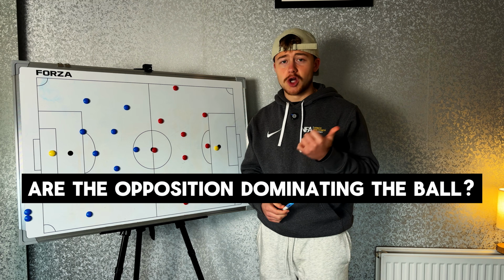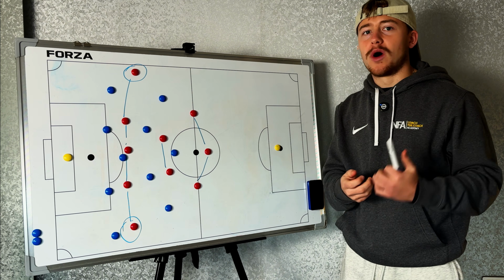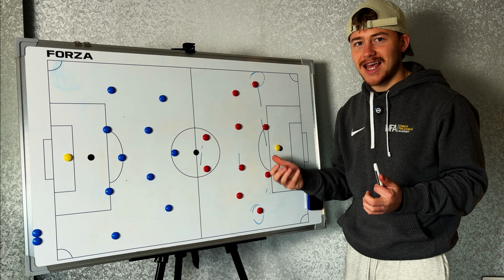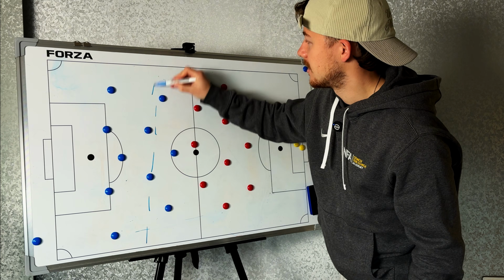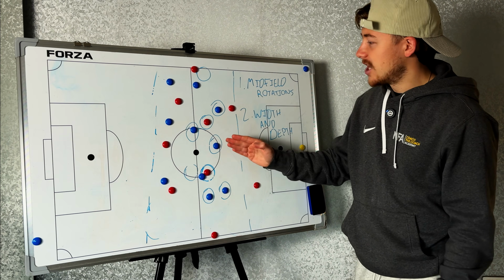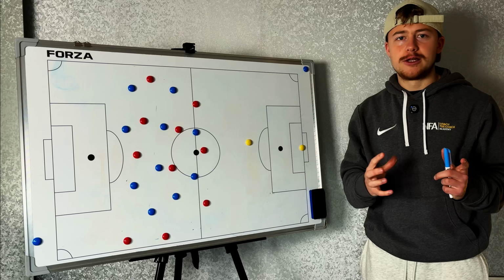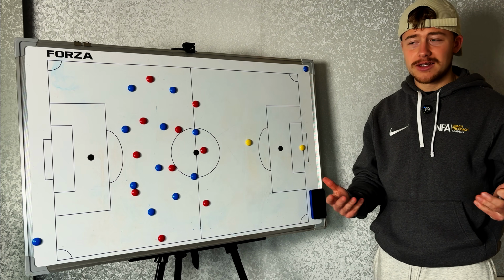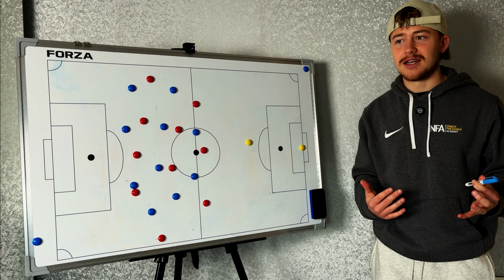How to ANALYSE the Opposition (Step-by-Step Guide)